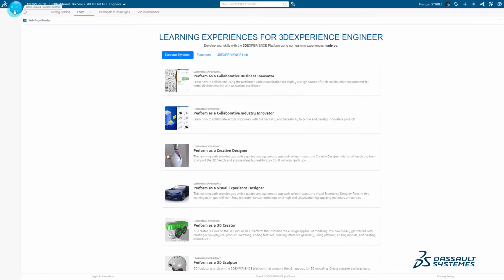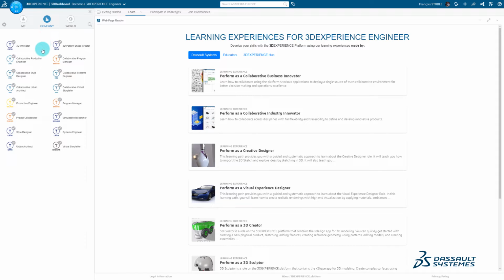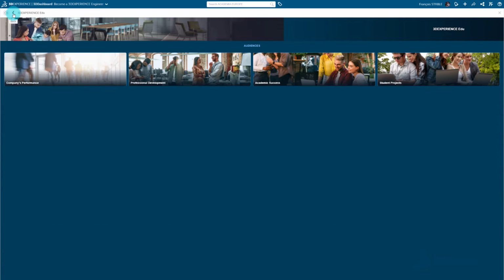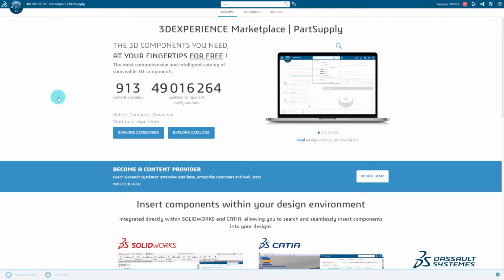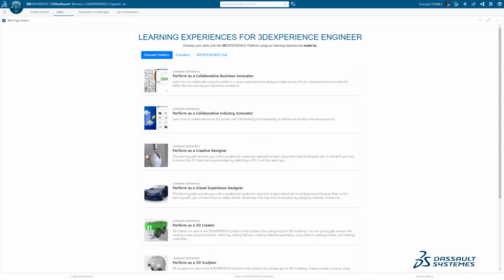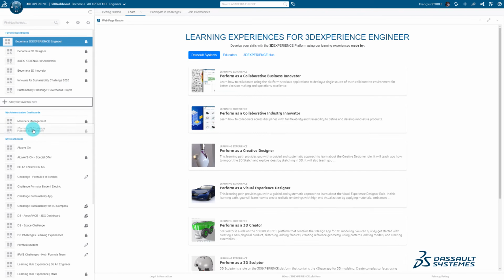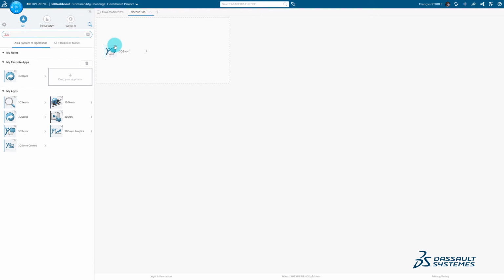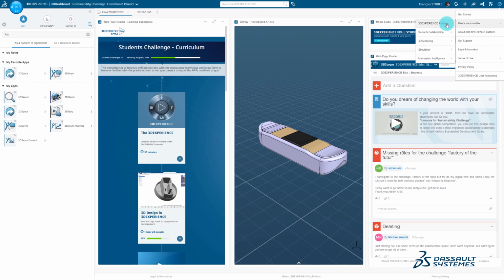How To Navigate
In this video, let's learn how to navigate the 3DEXPERIENCE platform.

Are you ready to join the force of game changers?

🎓About 3DEXPERIENCE Edu: In a constantly changing world, full of opportunities, 3DEXPERIENCE Edu is your dedicated place to upskill, reskill, and reveal your talent to shape a more sustainable future! 3DEXPERIENCE Edu features unique learning experiences for the brands you love, like SOLIDWORKS, CATIA, SIMULIA, and BIOVIA …powered by the 3DEXPERIENCE Platform!